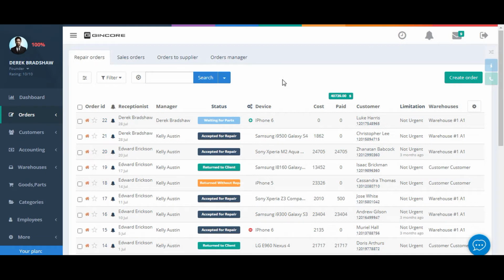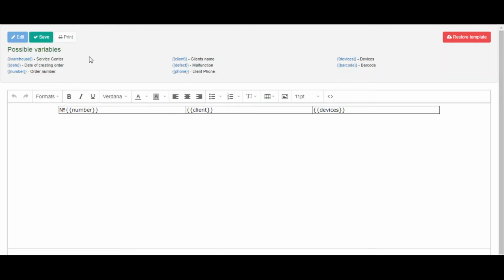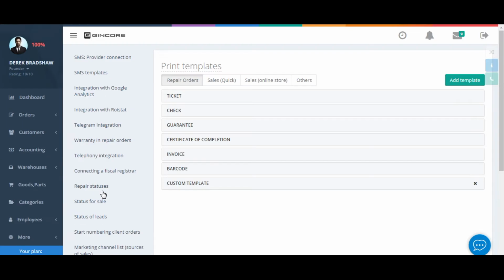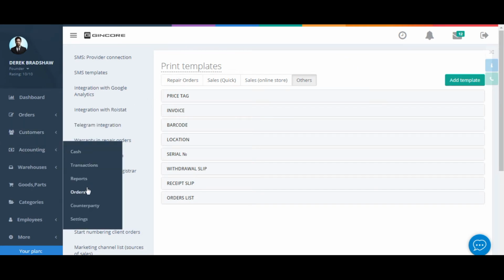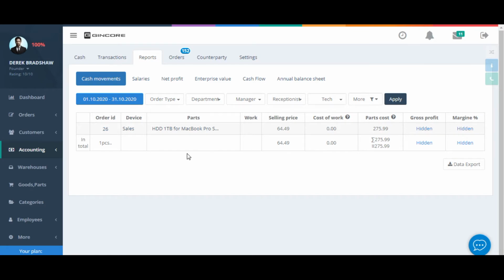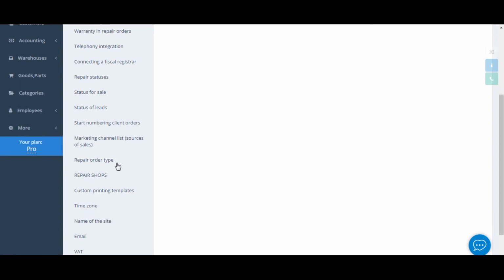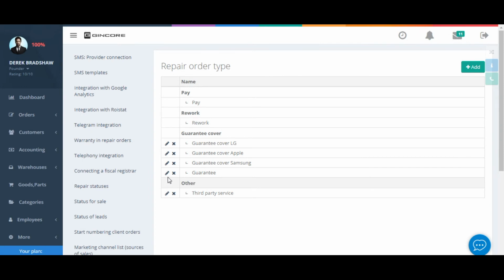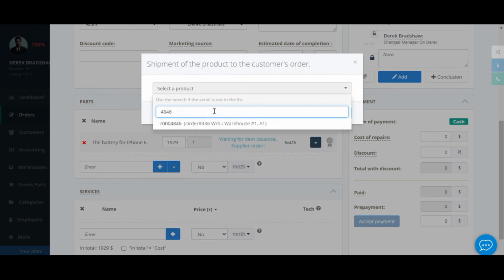Gincore update (20.10.20). Repair Shop Software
Sign up to software for repair shops

00:05 - Mass editing of customer orders.
00:47 - Changed the principle of editing and settings of printed templates.
02:18 - New type of repairs in orders. In addition to warranty repairs, you can create your own.
02:59 - System optimization. Changed the search for serial numbers in orders and warehouses.